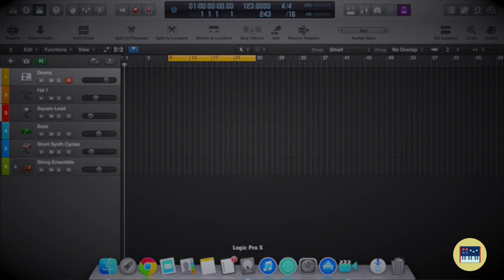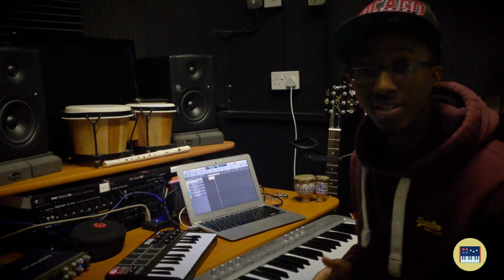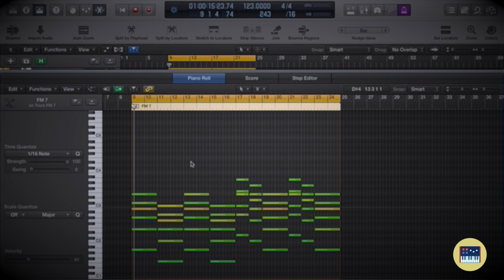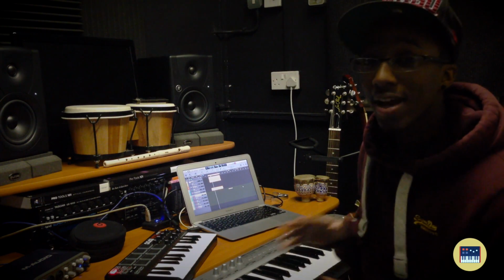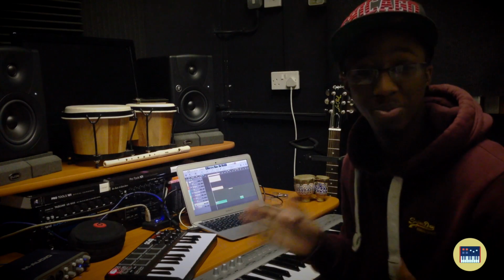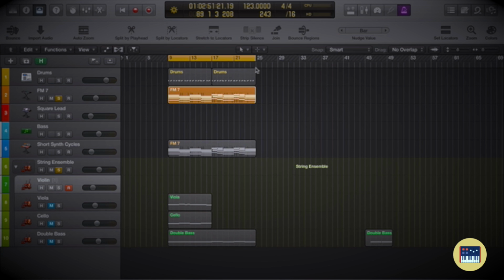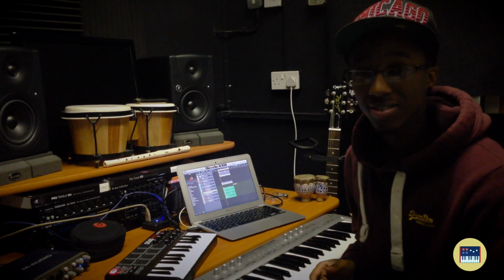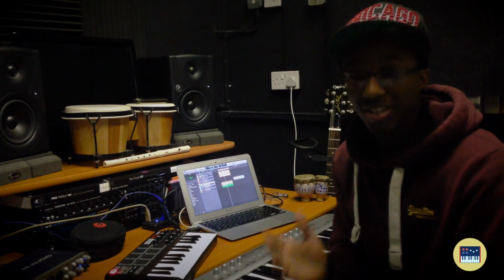How To Make A Beat In Logic Pro X (Beat Making)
MIDI Chord Progressions Pack - It's full of chord progressions like the one I use in this video.

In this video, I show you my approach to making a beat inside Logic Pro X.

PRODUCTS

SAMPLES

KEYBOARDS & CONTROLLERS

HEADPHONES

CONNECT